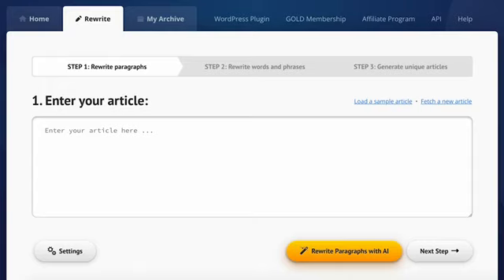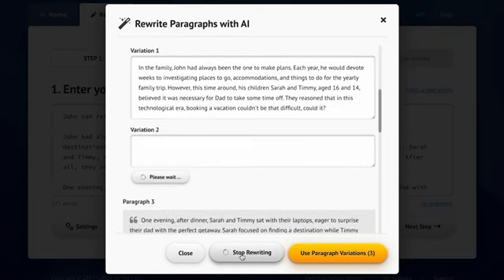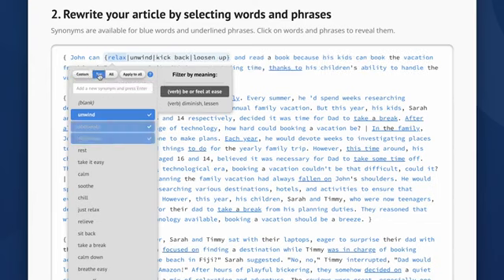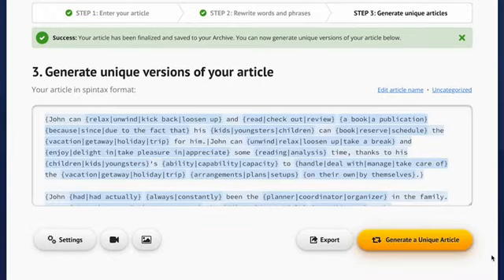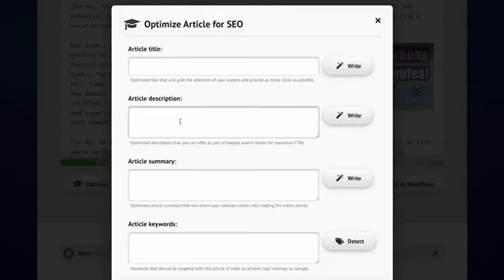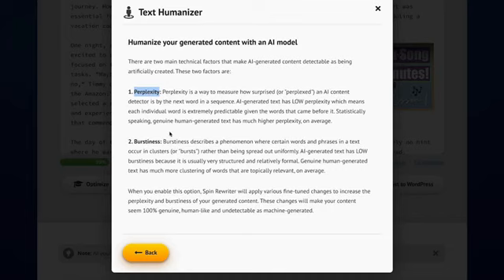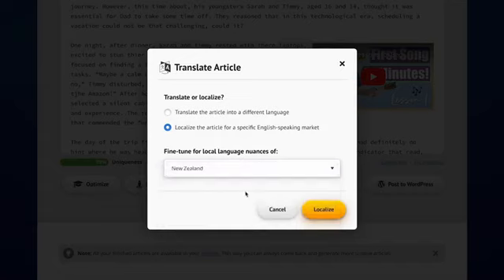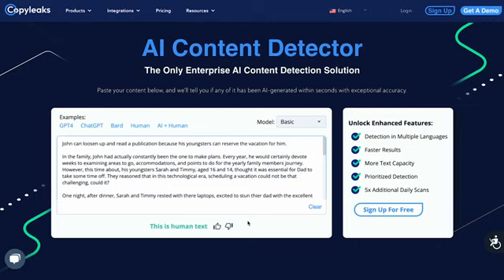Get Started Tutorial Spin Rewriter AI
Spin Rewriter featuring AI introduced